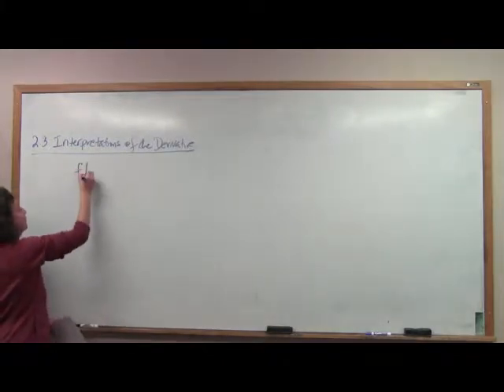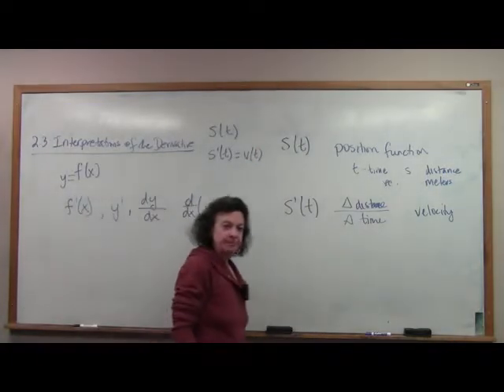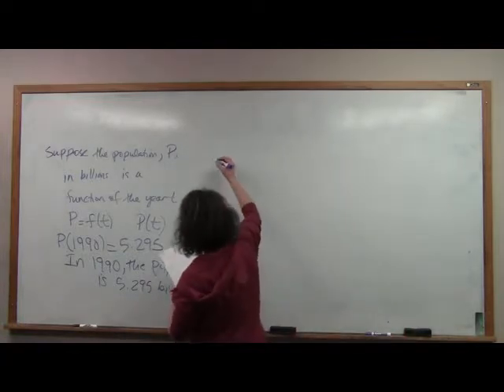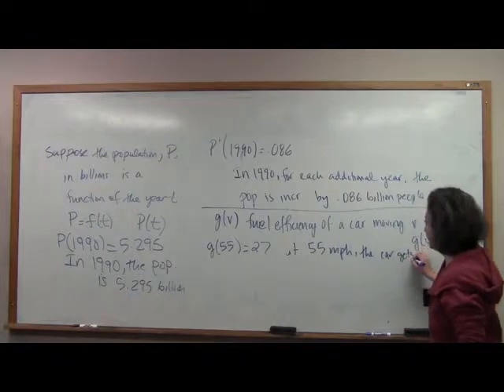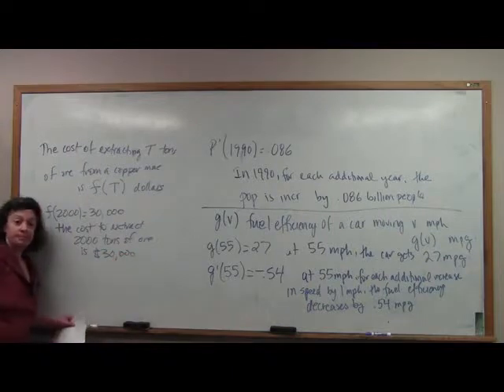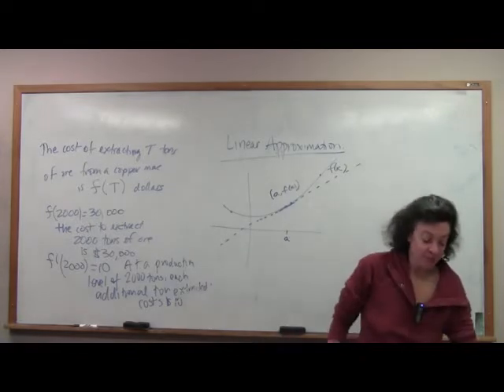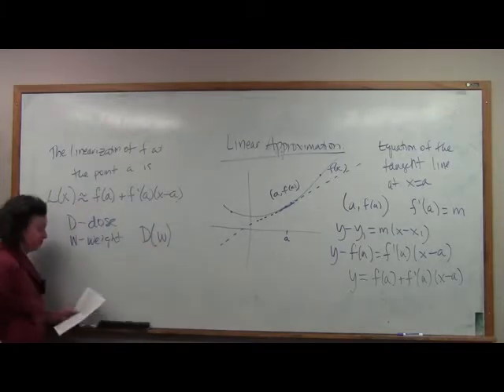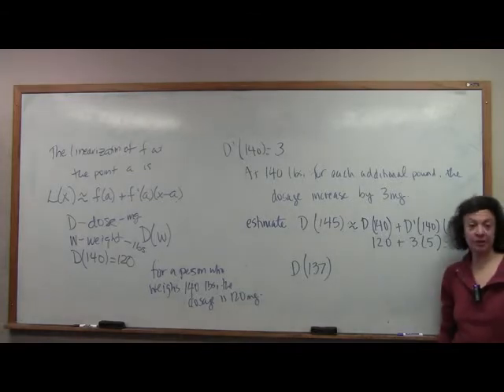M162 2 3 Interpretations of the Derivative